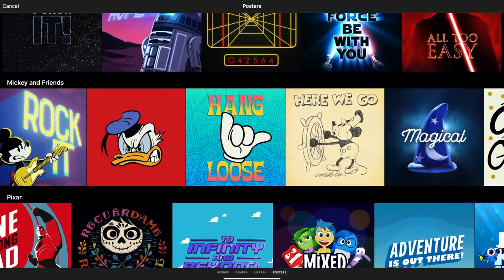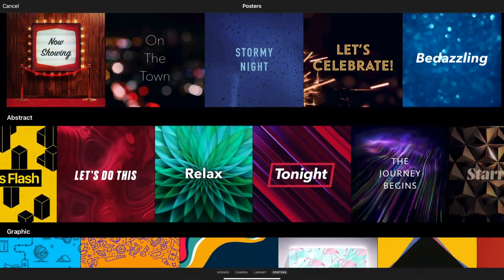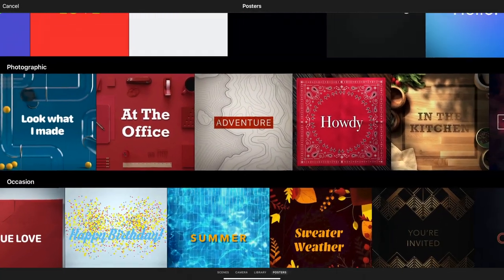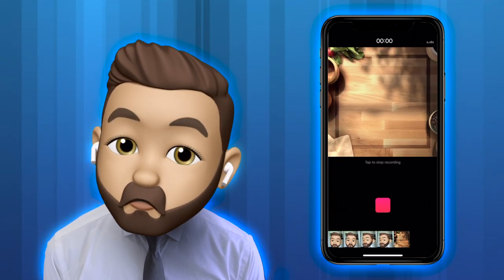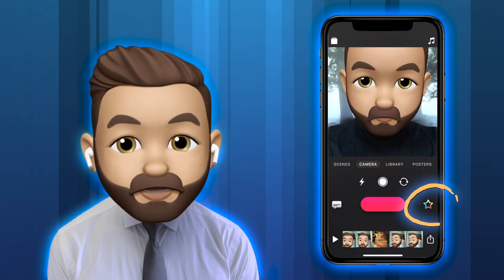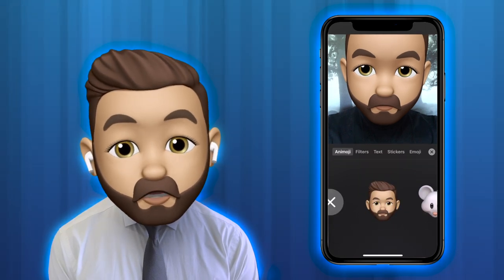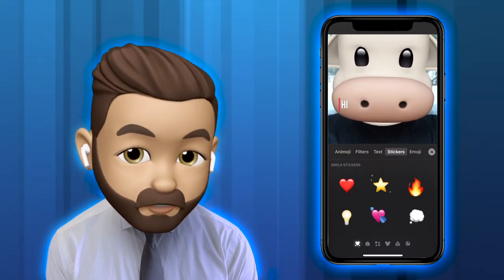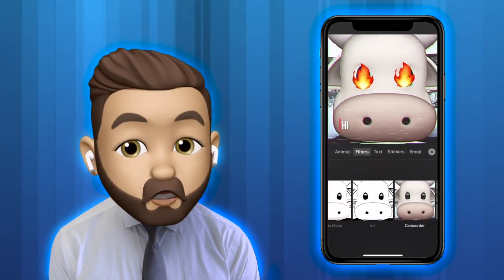INTRO TO CLIPS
Hey Storytellers!
This video is an introduction to one of my most highly recommended iOS apps for video production! It’s FREE. It’s EASY. And it has tons of features. Check it out for easy video production. ;)